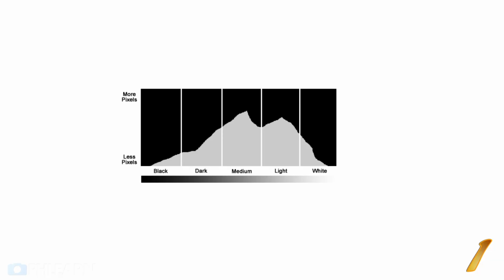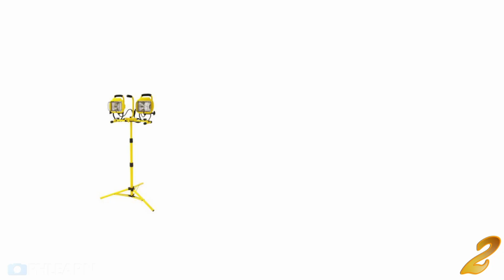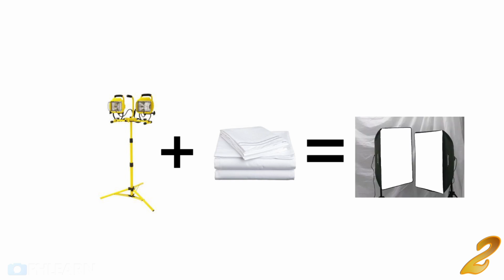10 Questions About Lighting